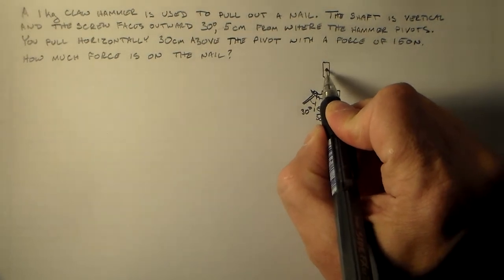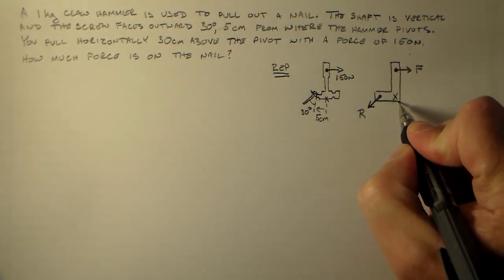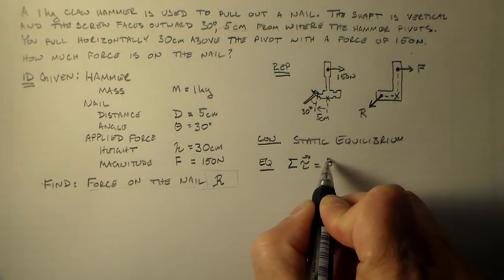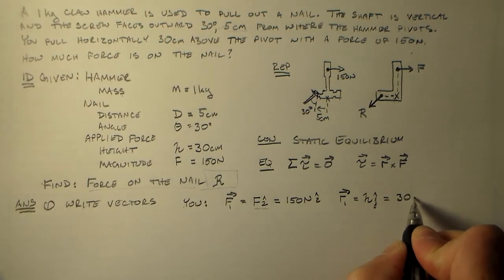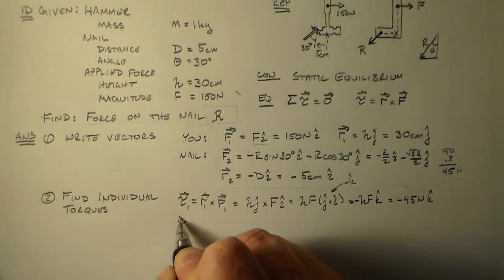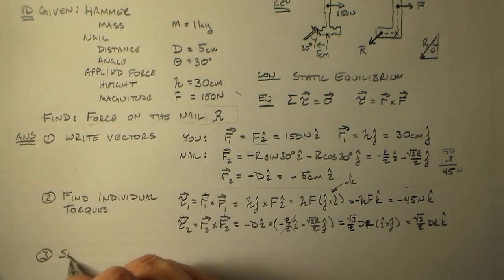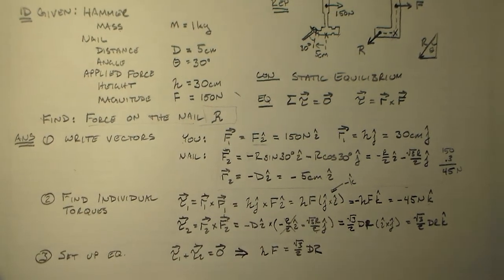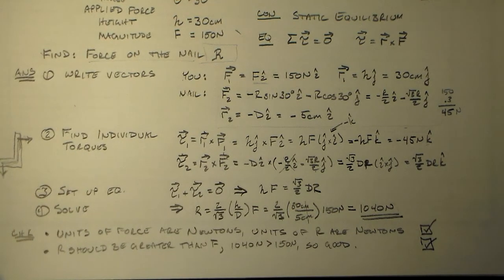Claw Hammer Problem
A 1 kg claw hammer is ued to pull out a nail.  The shaft is vertical and the nail faces outward 30 degrees, 5 cm from where the hammer pivots.  You pull horizontally 30 cm directly above the pivot with a force of 150 N.

How much force is on the nail?